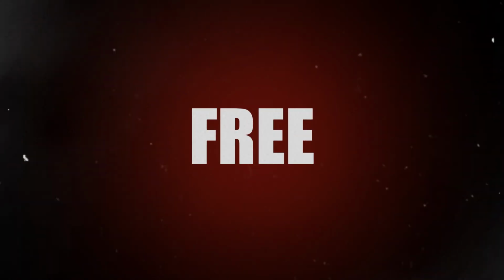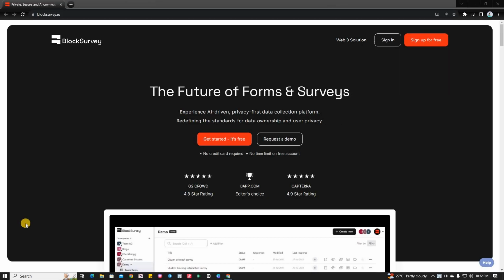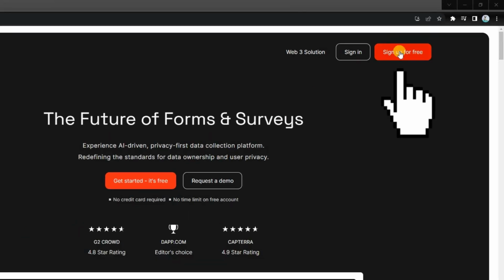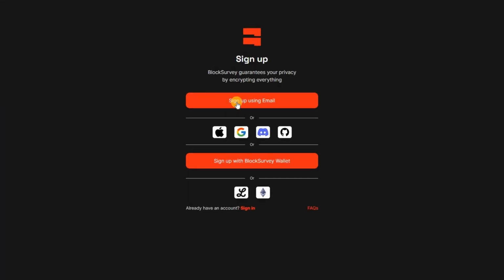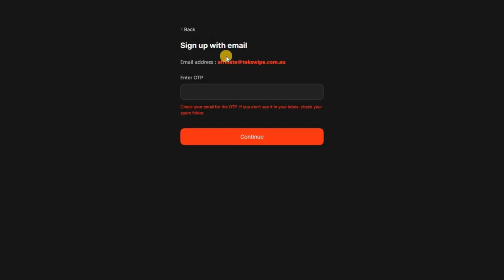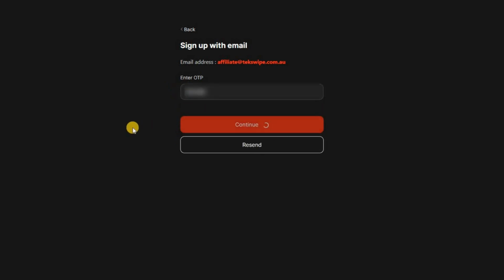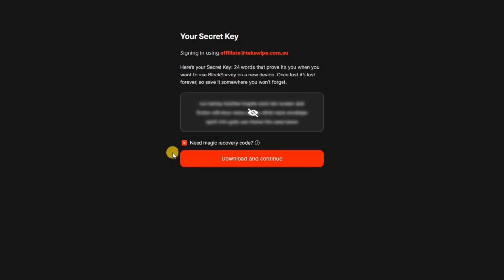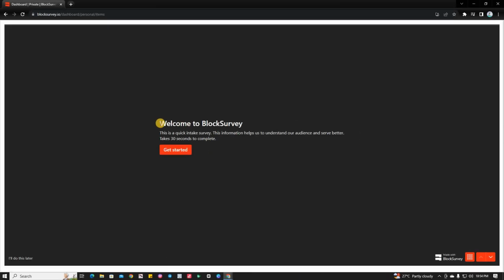how to sign up in blocksurvey | tutorial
Timecodes:
0:00 Intro
0:02 Open Blocksurvey
0:07 Sign up
0:12 Sign-up Options
0:32 Verification Code
0:48 Secret Key
1:04 Questions
1:37 Outro

In this tutorial, learn how to sign up for a free account on BlockSurvey. Follow the step-by-step guide to create your account, choose your sign-up method, verify your email, and set up your account recovery code. Join the BlockSurvey community and start exploring the possibilities of secure and private surveys today!